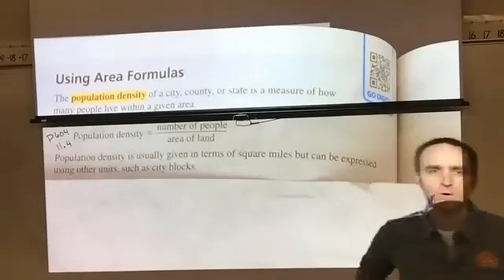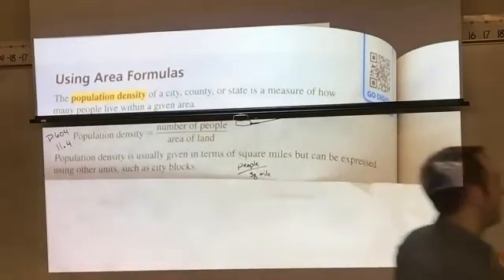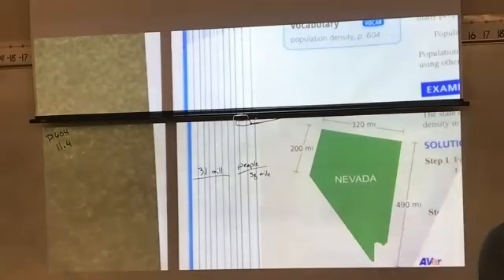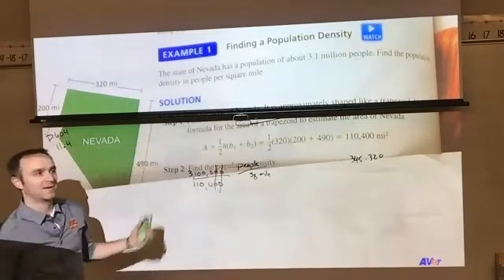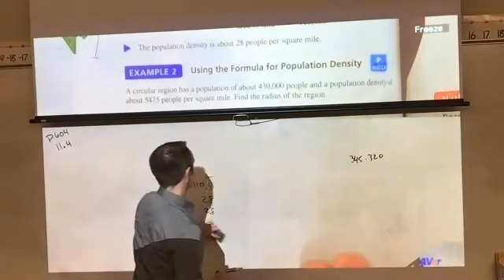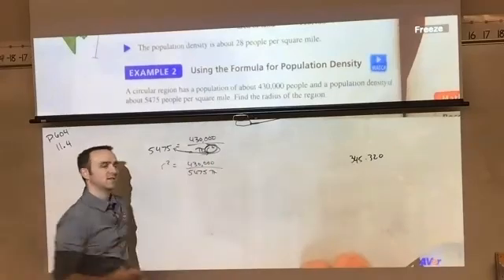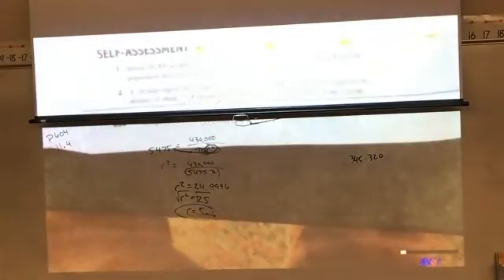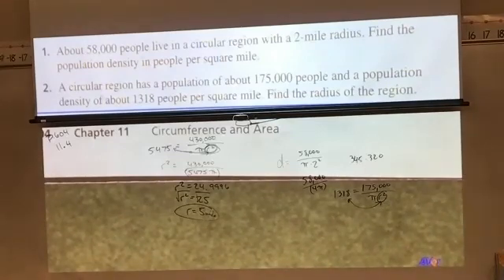Geometry 11.4 Lesson